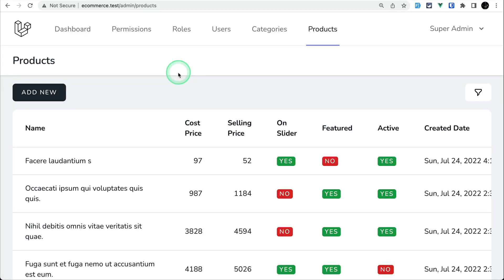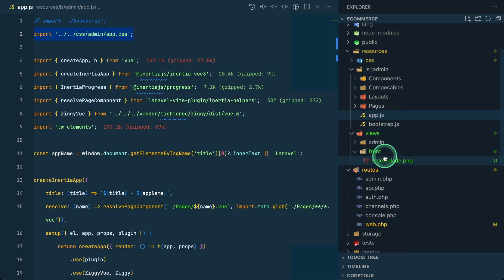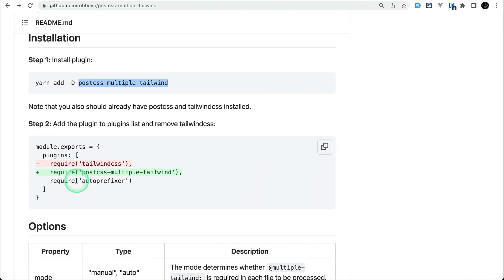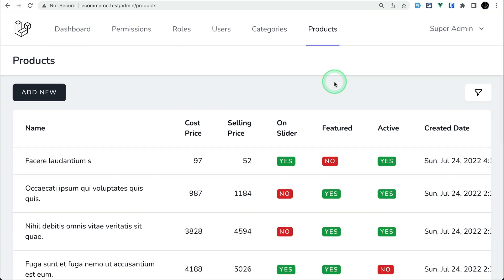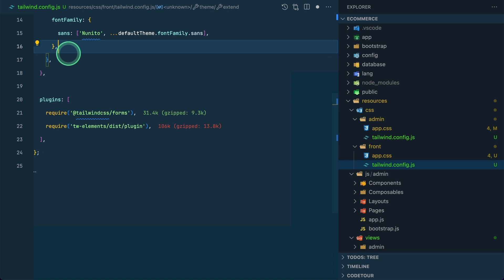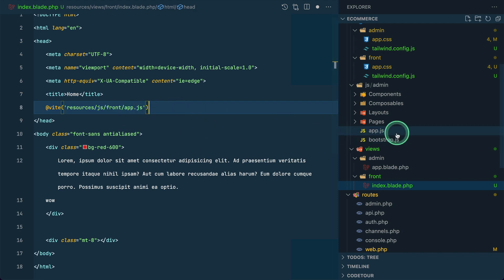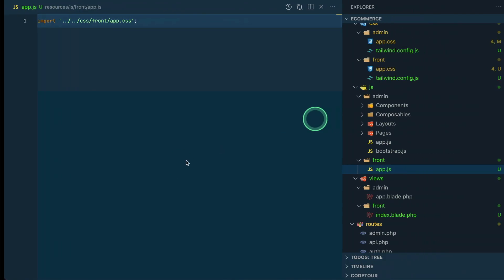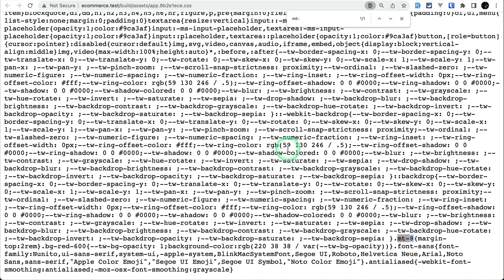Setup Multiple Tailwind Configurations On One Laravel Project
In this video, we will be looking at how to setup multiple tilwind configurations in a single Laravel project. Sometimes, we may need separate tailwind configurations for our backend and separate for our frontend. In such scenario, it will be very very helpful.

=== Support ===

If you want me to continue making this kind of video for free on YouTube, then you can help me financially by sending a few bucks to my Wise account in Nepalese 🇳🇵 currency.

=== Tech stack ===

Laravel
PHP